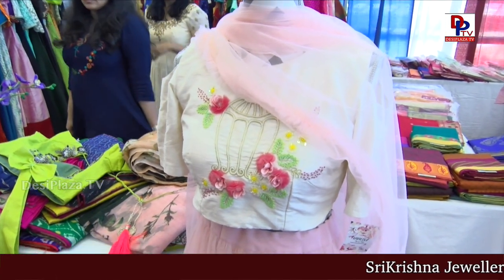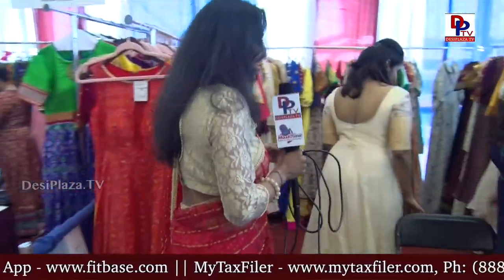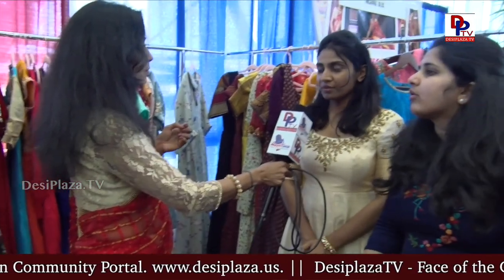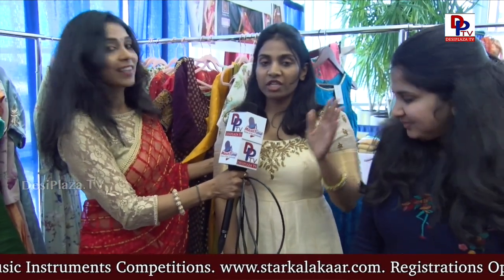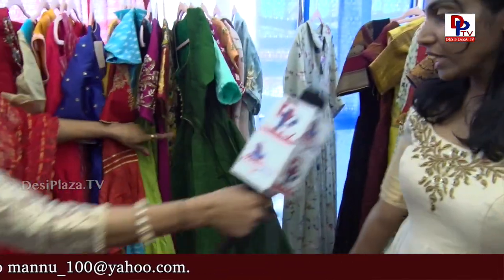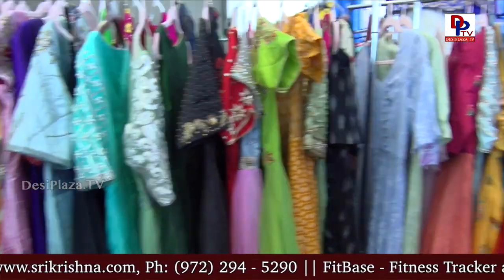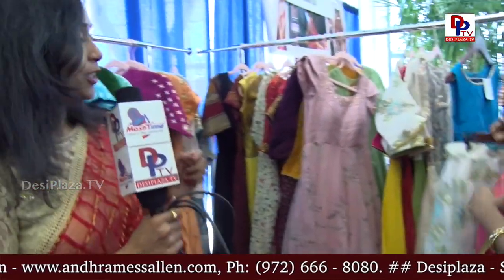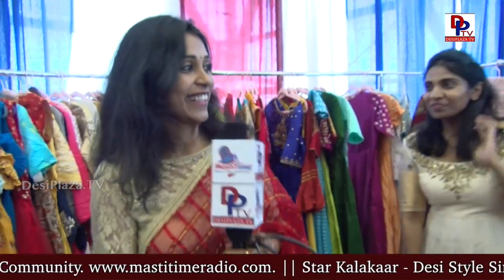Ladies exclusive dress material sold at vendor booths at American Telugu Convention - Dallas, TX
ATC - American Telugu Convention in Dallas, TX held from May 31st to June 2nd at Irving Convention Center in Dallas, Texas. USA